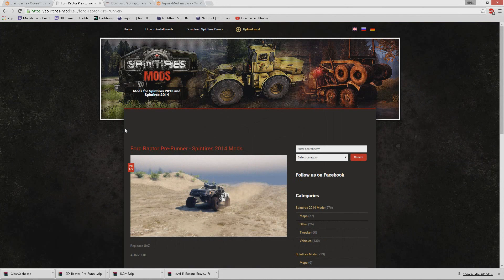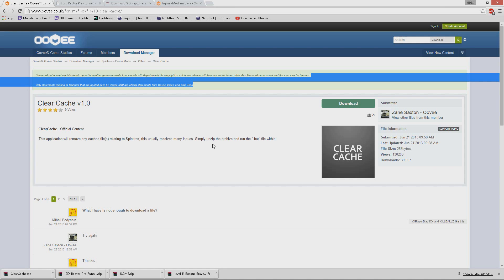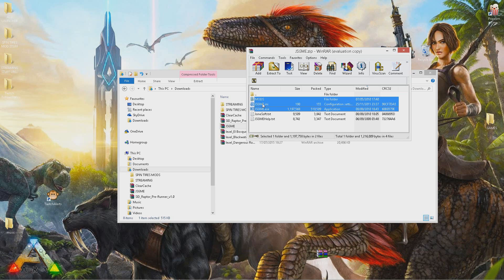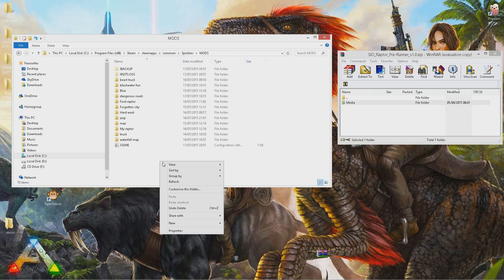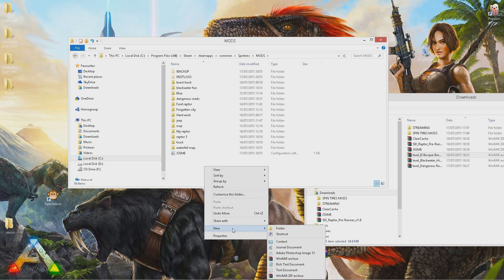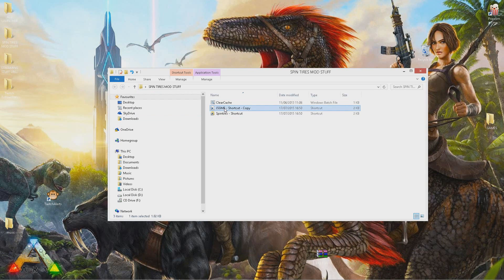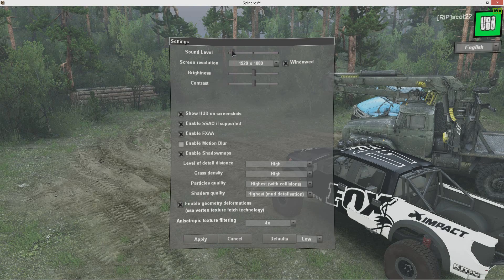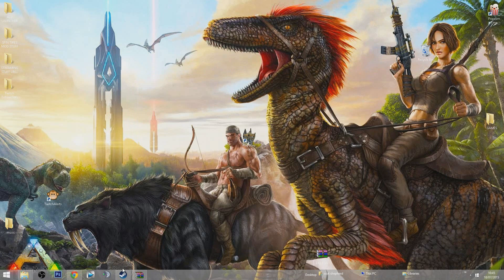Spin Tires - Easiest Way To Install Mods Online And Off - Tutorial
Today i show u how to install mods for spintires online and off this is by fa rthe best way to do it.. just follower me and your have it sorted in no time...be sure to comment and maybe drop a like